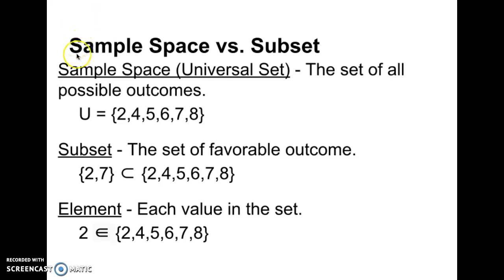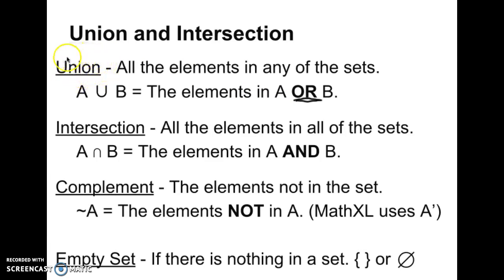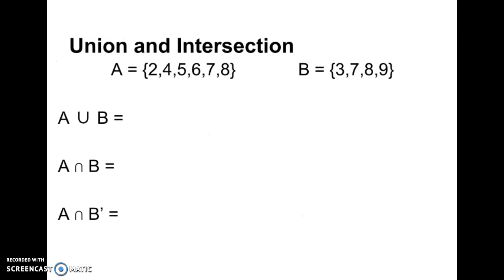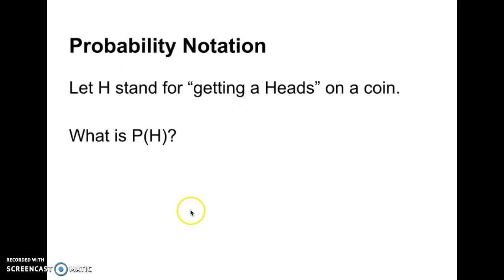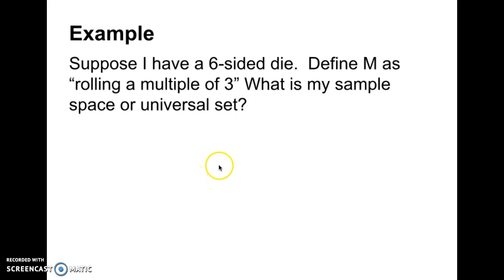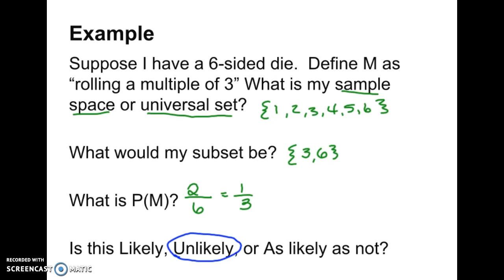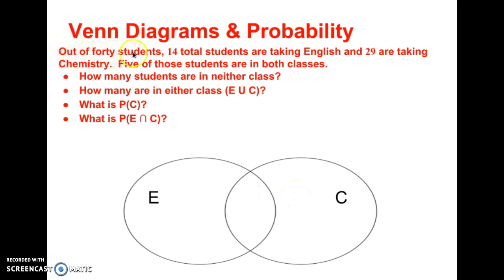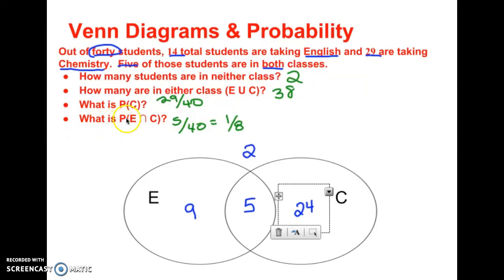12-1 Sample Space